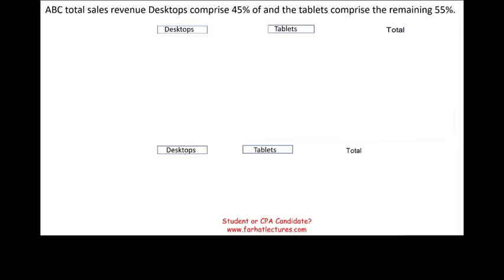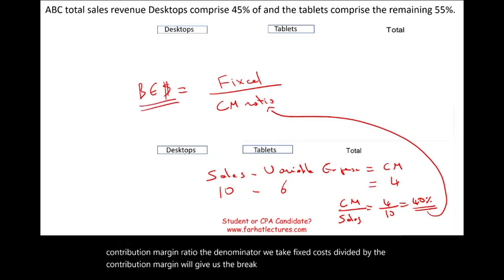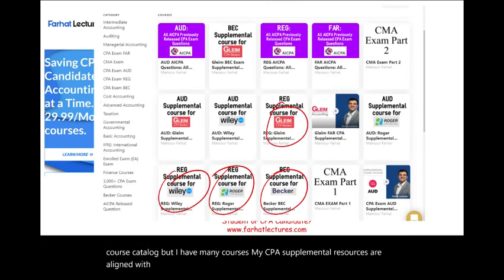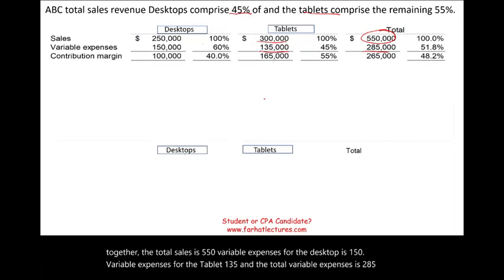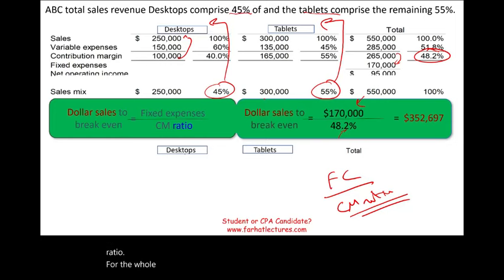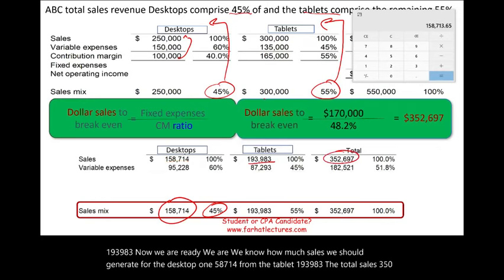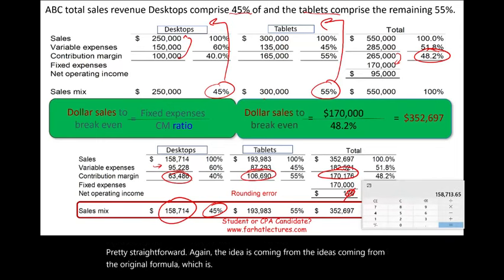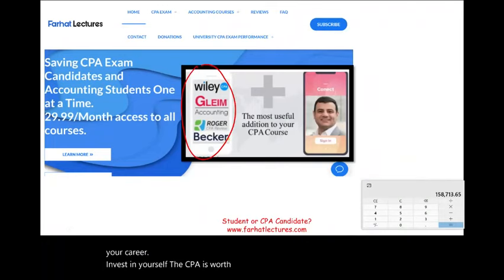Multiproduct Break Even Analysis. CPA Exam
IN this session, I compute the multiproduct break even point in sales.